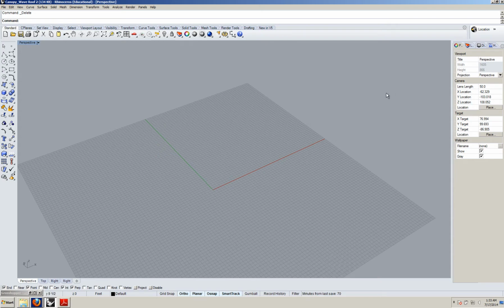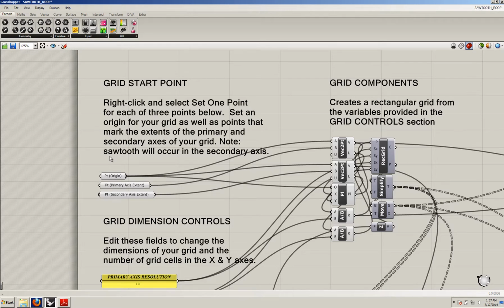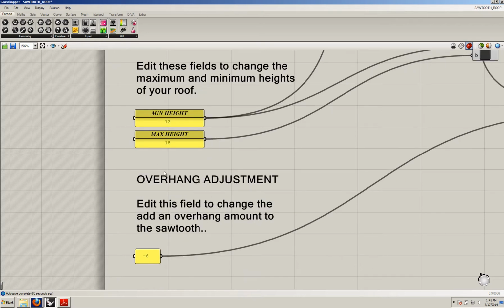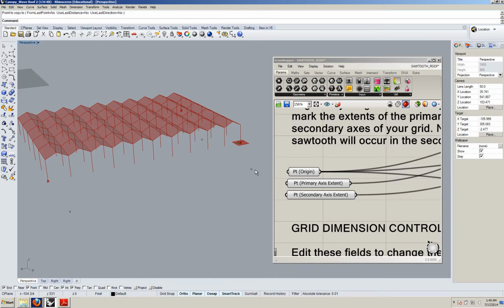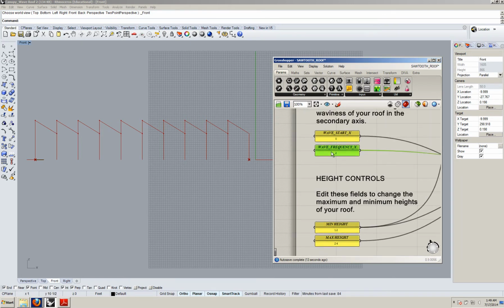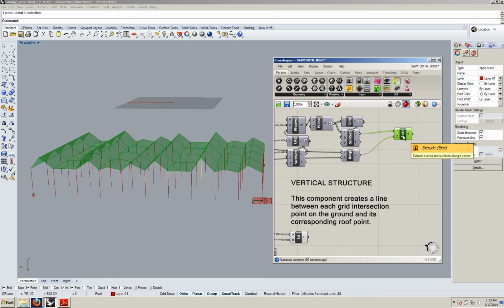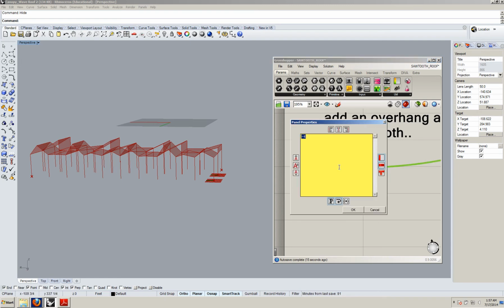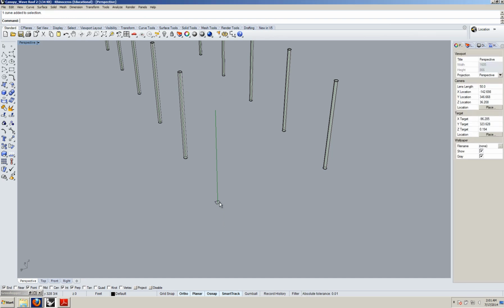140717_Canopy Recording.mp4